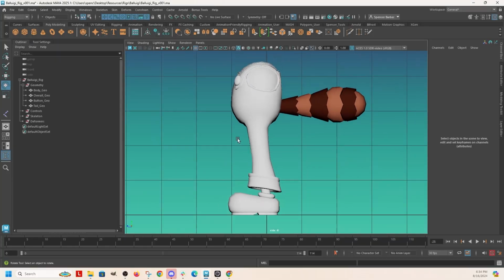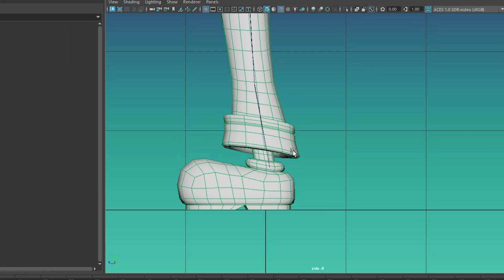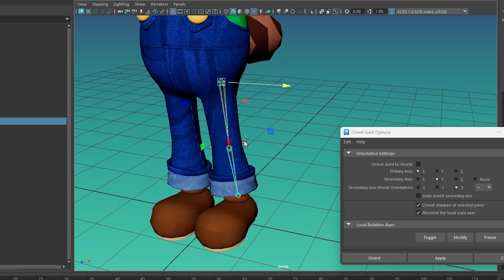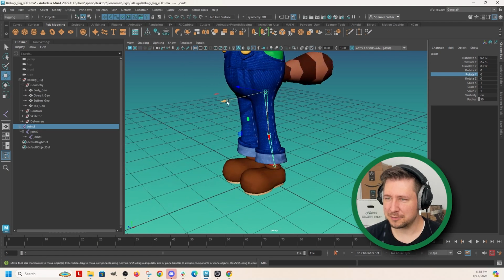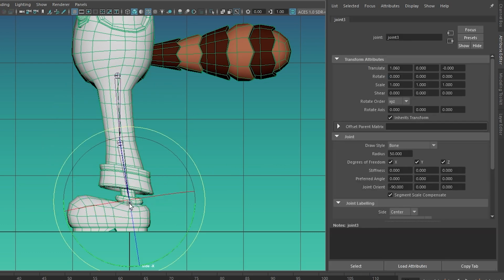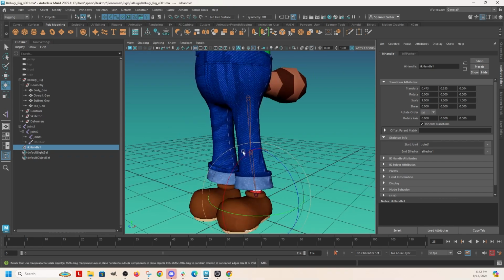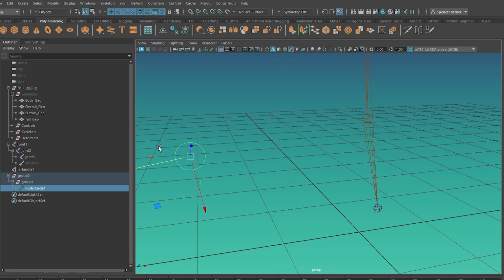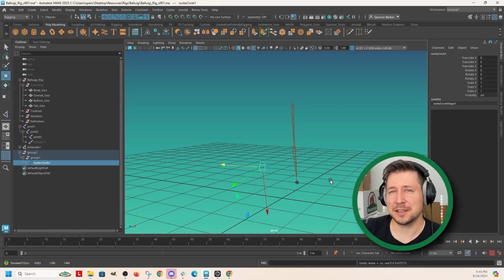Tips and tricks for creating clean IK Chain in Maya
Tips and Tricks for Creating Clean IK Limbs in Maya offers a concise guide to mastering Inverse Kinematics (IK) setup for animators and riggers. This tutorial covers essential techniques for building efficient and stable IK limbs, ensuring smooth joint movement and reducing common issues like flipping and popping. Learn how to optimize your rig with clean hierarchies, proper joint orientation, and smart control systems to streamline your animation workflow in Autodesk Maya.